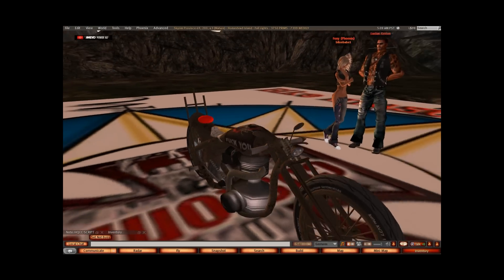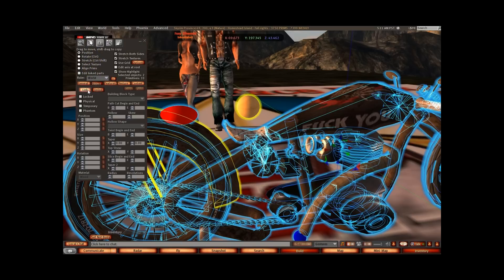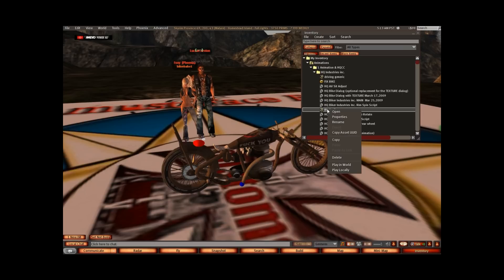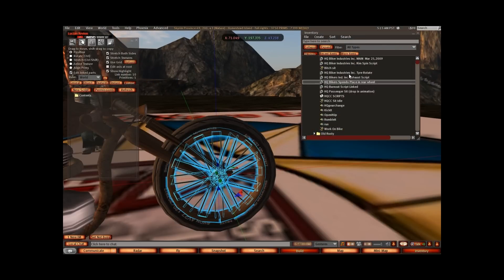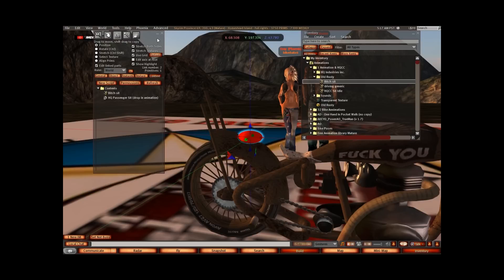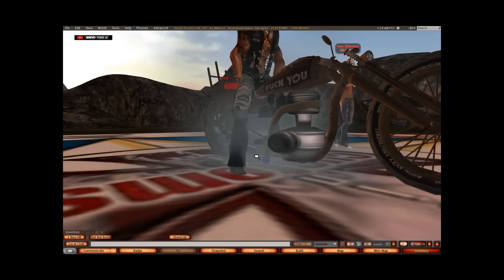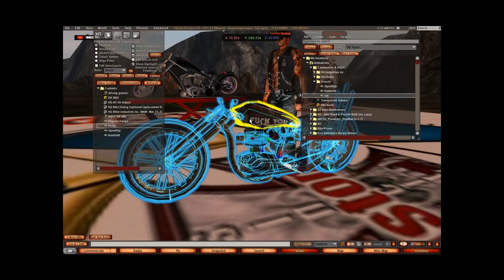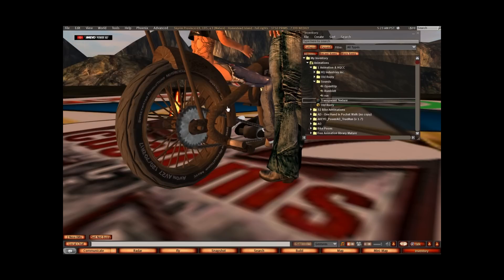Second Life HQCC Scripts From A to Z Sin City Customs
Learn how to use the HQCC Bike Scripts in Second Life to script your bike quickly and easily.

These scripts have only a few features but if its your first time scripting a bike in Second Life these are a great and cheap way to start at only $1499 linden and now with this easy to follow tutorial you cant go wrong